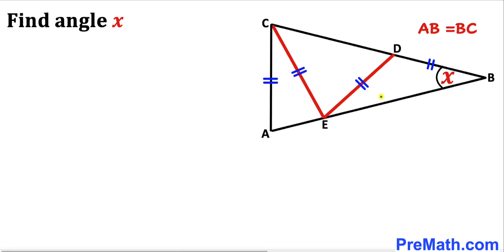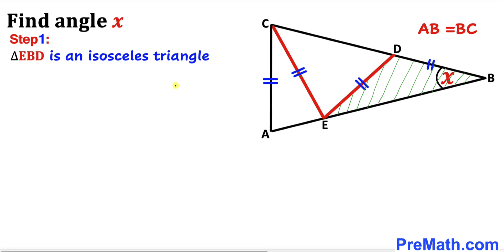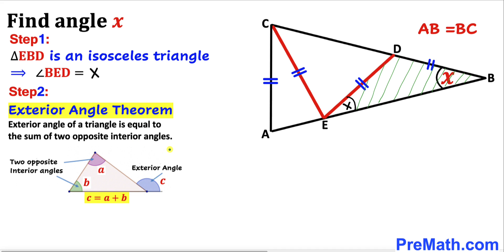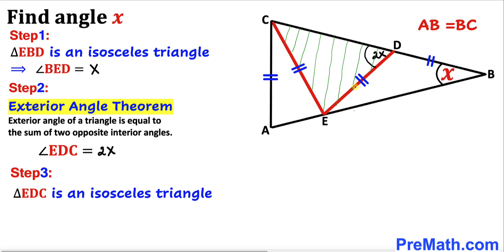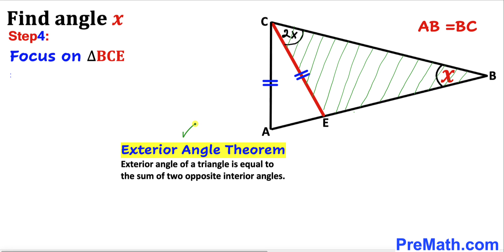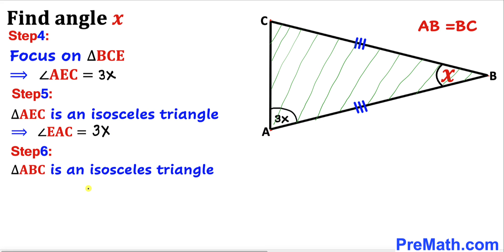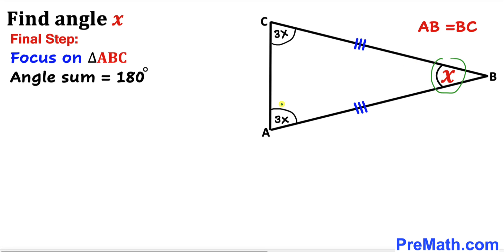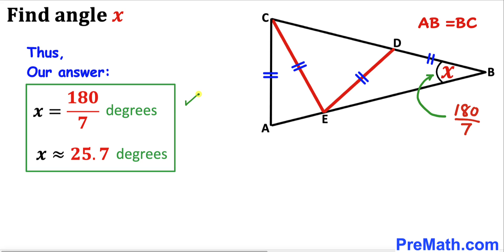Can you find Angle X in the the isosceles Triangle? | Important Geometry skills explained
Learn how to find Angle X in the the isosceles Triangle. Learn geometry skills: Isosceles Triangles property, Exterior Angle Theorem. Step-by-step tutorial by PreMath.com

blackpenredpen
math olympics
olympiad exam
math olympiada
British Math Olympiad
olympics math
olympics mathematics
Number Theory
mathcounts
math at work
exponential equation
Pre Math
Olympiad Mathematics
Olympiad Question
Isosceles triangles
Find angle X
Geometry
Geometry math
Geometry skills